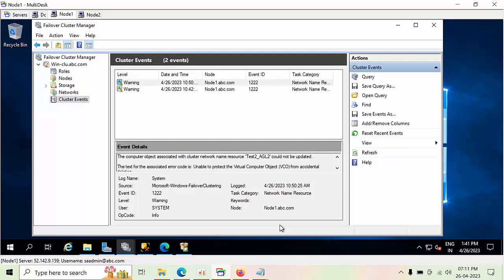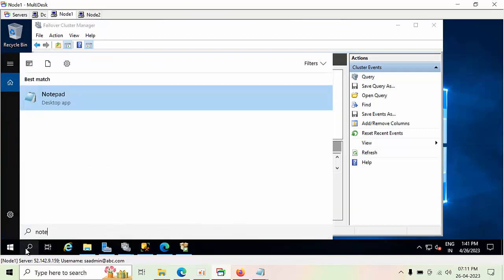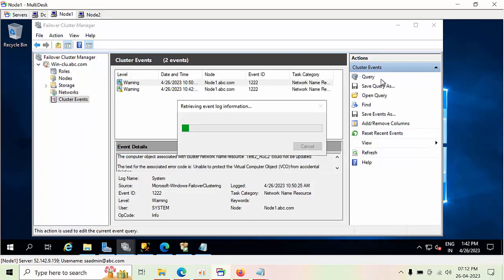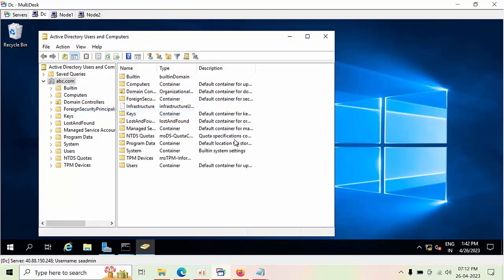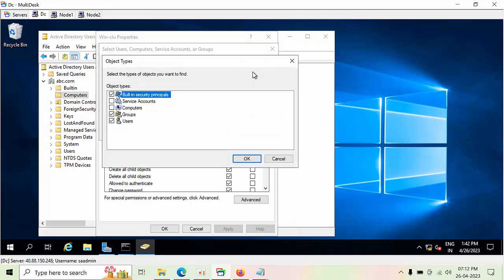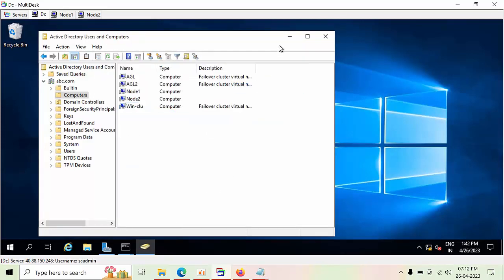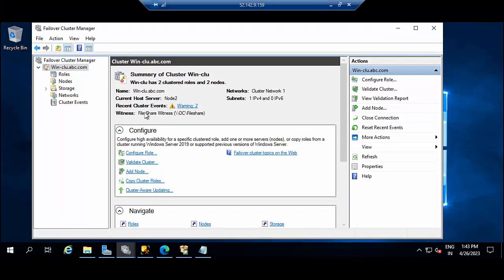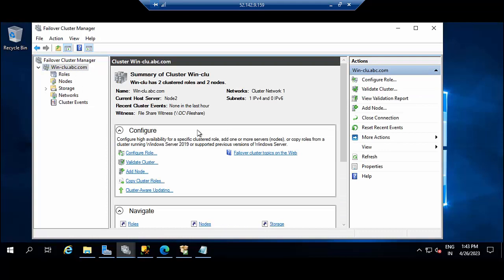The cluster identity 'Name$' may lack permissions required to update the object.| Error 1222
The computer object associated with cluster network name resource 'Test2_AGL2' could not be updated.

The text for the associated error code is: Unable to protect the Virtual Computer Object (VCO) from accidental deletion

The cluster identity 'WIN-CLU$' may lack permissions required to update the object. Please work with your domain administrator to ensure that the cluster identity can update computer objects in the domain.